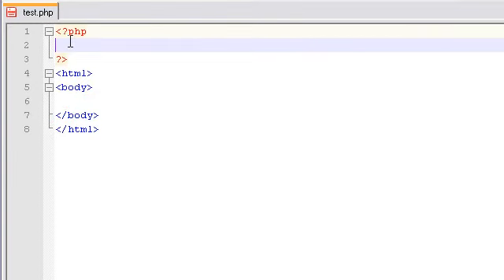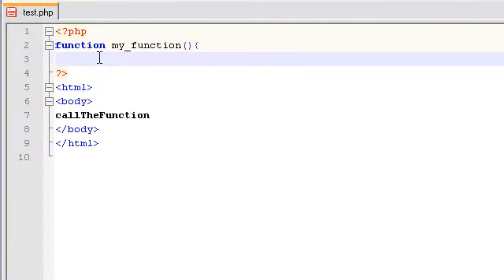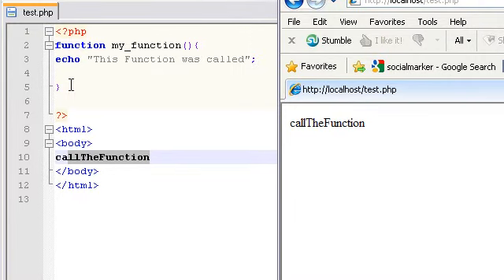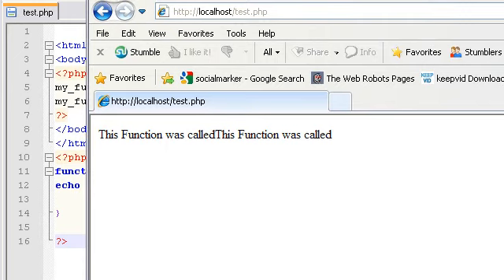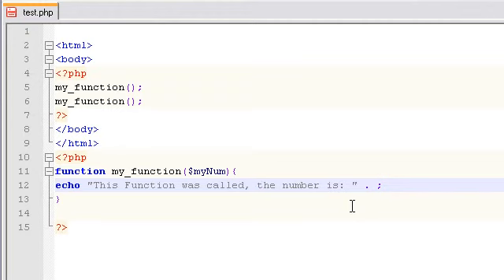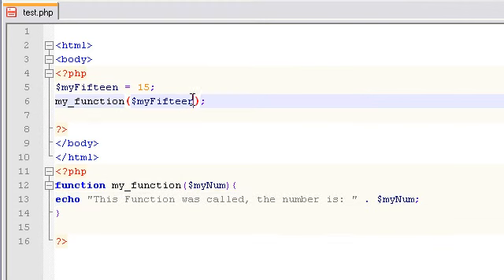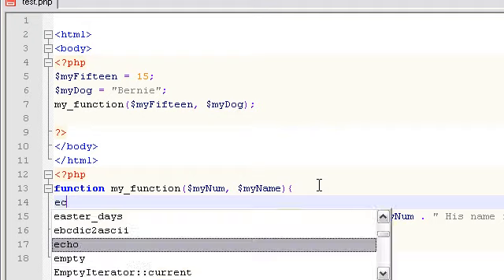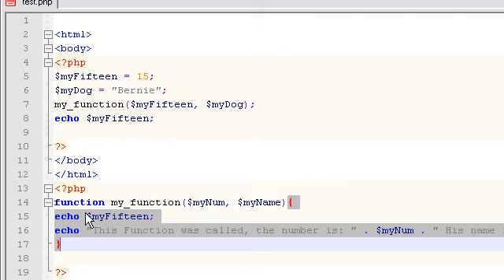PHP Tutorial Video 7: Introduction to Functions in PHP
This Beginner PHP Tutorial goes through the basics of creating and calling functions in PHP.